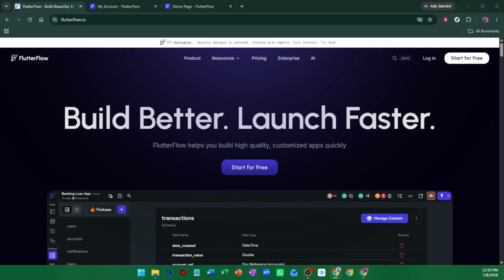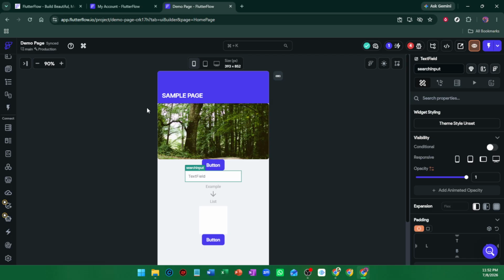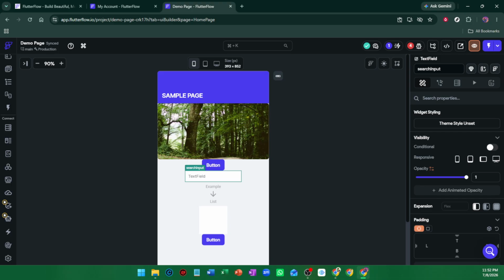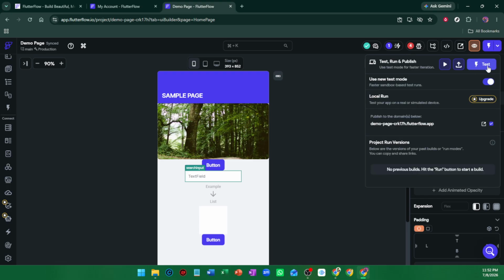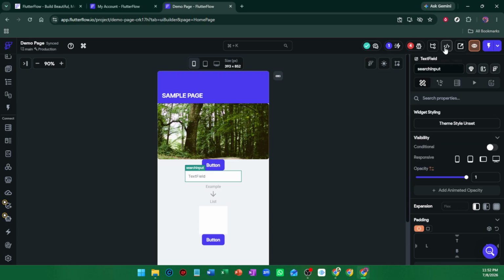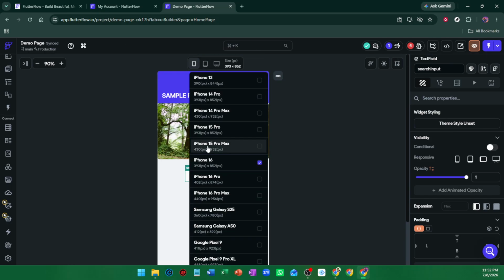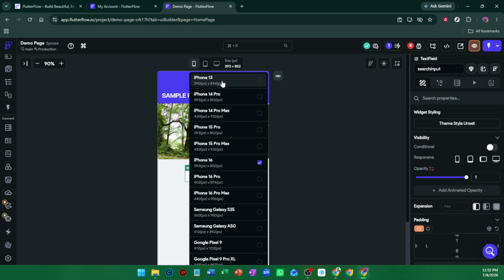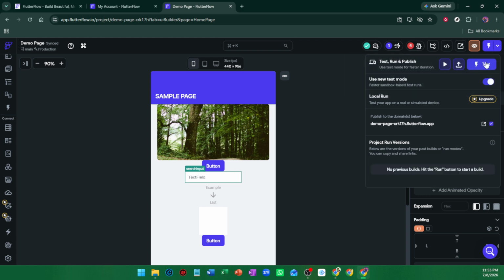How to Test FlutterFlow App on iPhone [2026 Guide]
In today's video we cover: test FlutterFlow app on iPhone, FlutterFlow iPhone testing tutorial 2026, how to test FlutterFlow app on iPhone step by step, run FlutterFlow app on iOS device, FlutterFlow Local Run iPhone guide, test app using TestFlight FlutterFlow, preview FlutterFlow project on iPhone, connect iPhone to FlutterFlow, test mobile app before publishing, FlutterFlow iOS debugging tutorial, install FlutterFlow app on physical iPhone, test authentication and workflows FlutterFlow, fix FlutterFlow app not loading on iPhone, mobile app testing for beginners, no code iPhone app development, FlutterFlow beginner guide, FlutterFlow tips and tricks, FlutterFlow full guide 2026, app development training video, test responsive design on iPhone, FlutterFlow device testing workflow